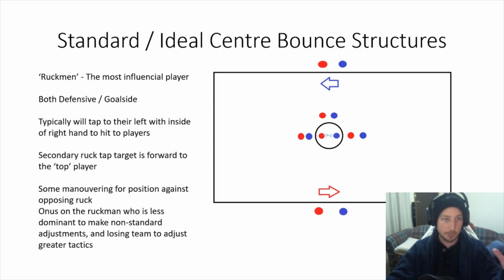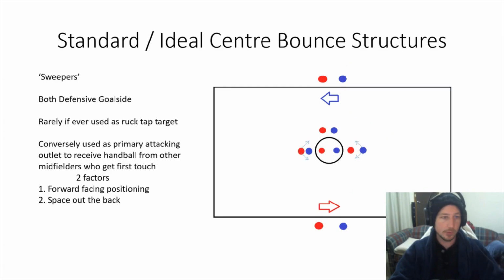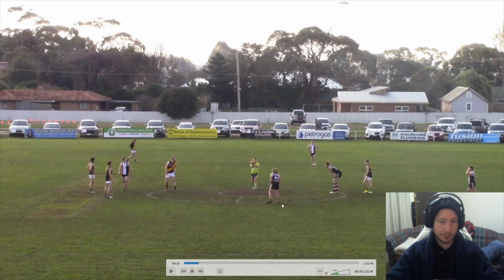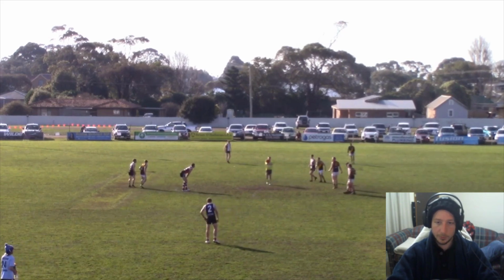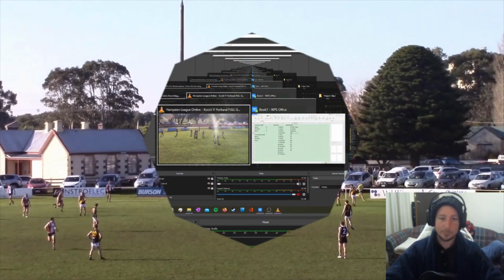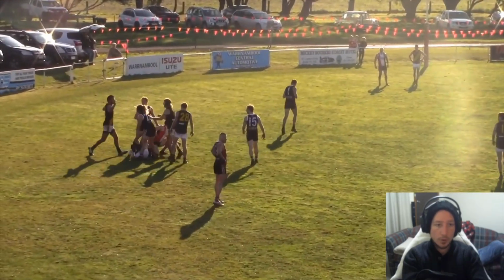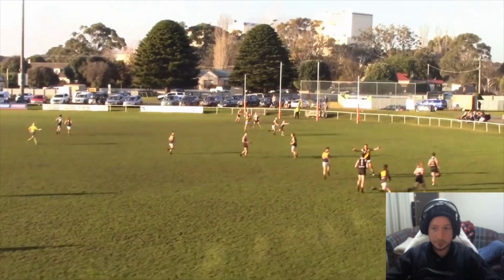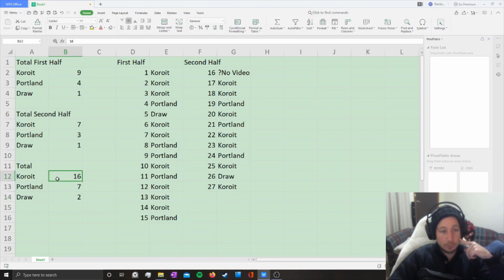Koroit vs Portland Centre Stoppage Analysis